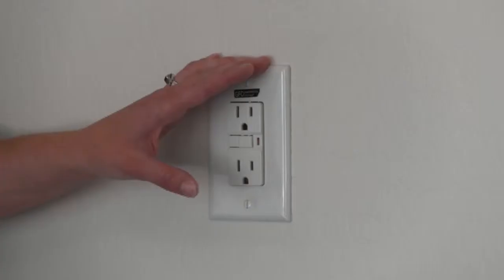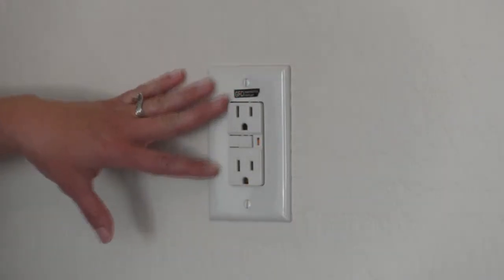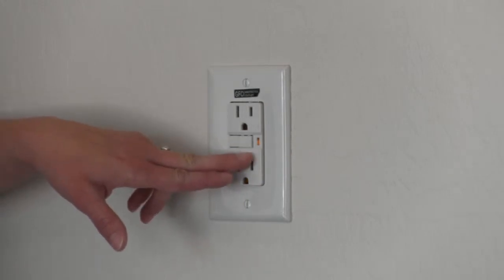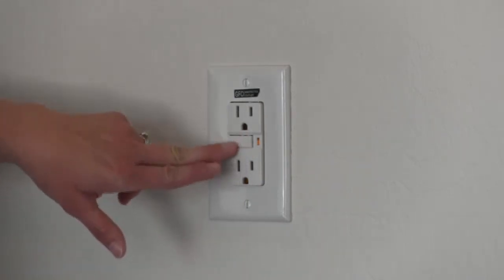How to Reset an Electrical Outlet | Customer Care Connection: GFCI Outlet Reset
Oddly enough, many people do not know how to fix wall outlets that simply stop working. The source of power for wall outlets inside your home is the Ground Fault Circuit Interrupter (GFCI) breaker/outlet. Usually found in the garage, Carrie shows us how two little buttons on this outlet will get your blow dryer working again!